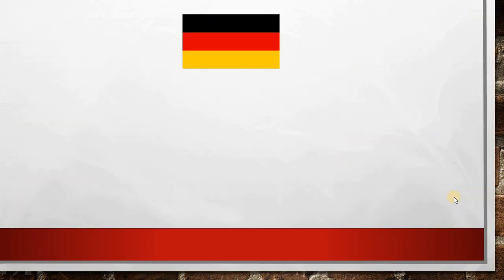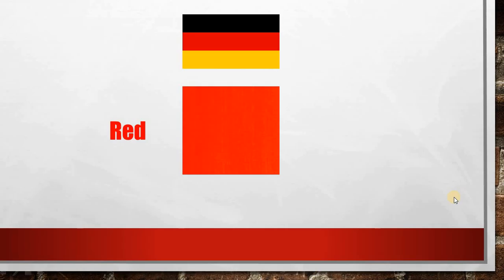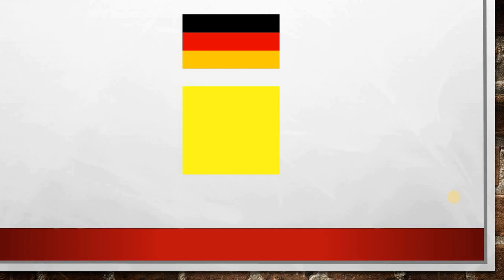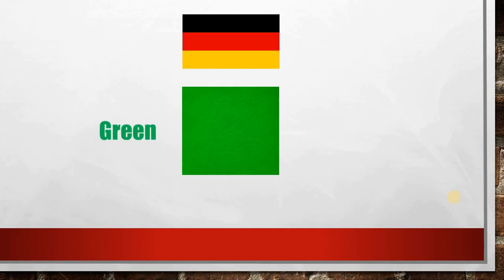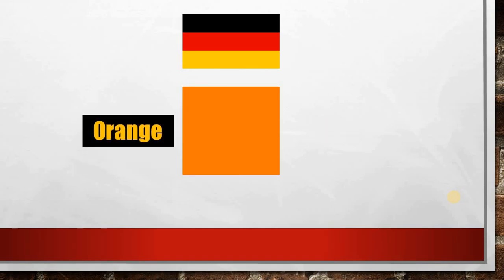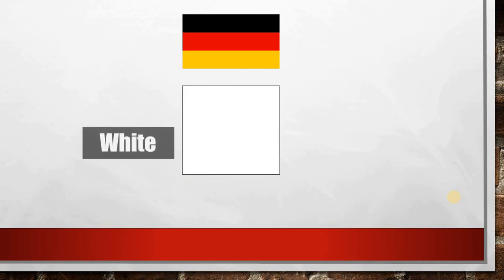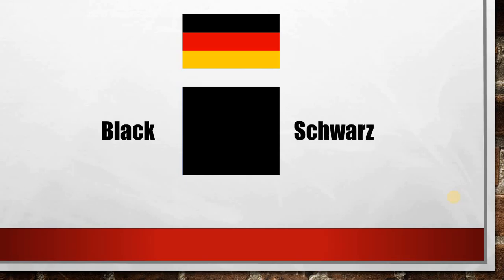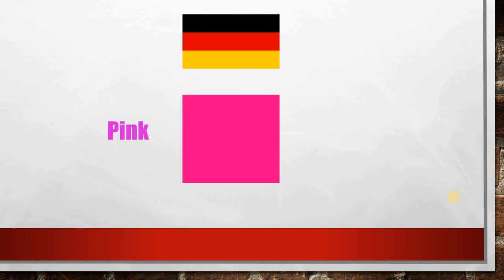Colors Name in German Language | Basic German Colors | Farben auf Deutsch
Colors Name in German Language
Colors in German
Basic German Colors
Farben auf Deutsch
colors in german
german language
german colors
colours in german
colors in german language
colors name in german
learn german
color names in german
german colours
colours name in german
learn colours in german
colours name in german language
colours in german language
german for beginners
colour names in german language
colours names in german
german
color name in german
german language learning
easy german